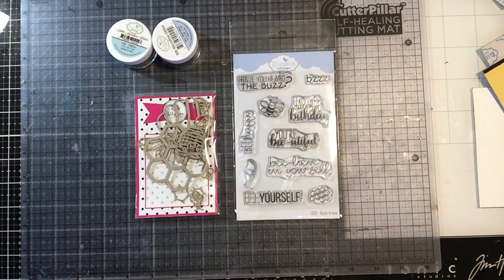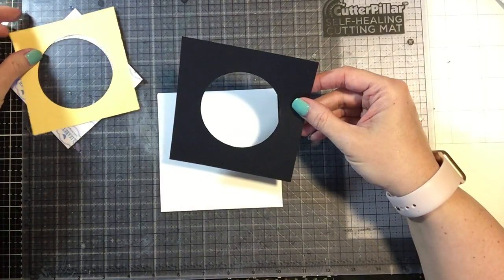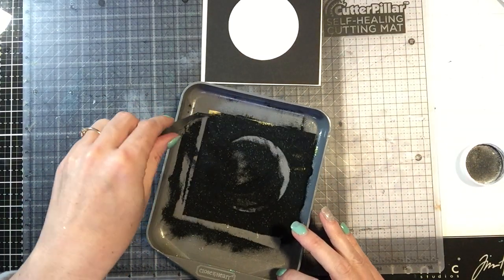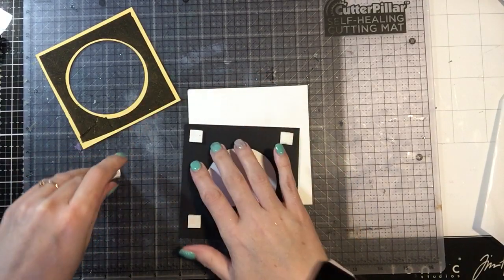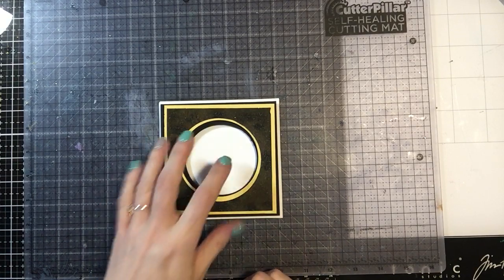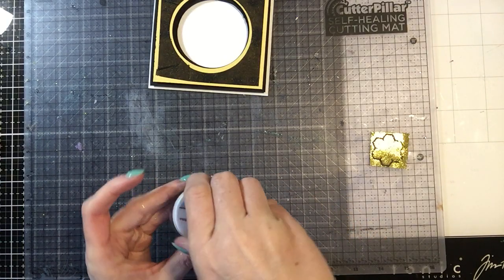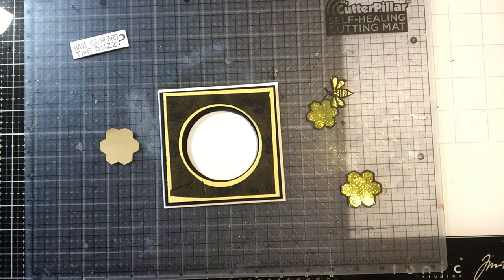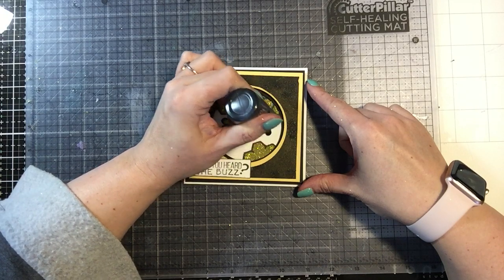Queen Bee Party Invite (or a Card) with The Hedgehog Hollow Feb 2019 Kit!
Create cute sparkly invitations to your Queen Bee party with the Feb 2019 The Hedgehog Hollow kit.